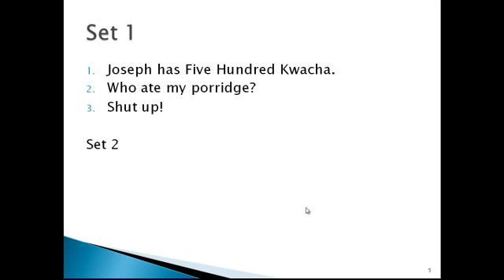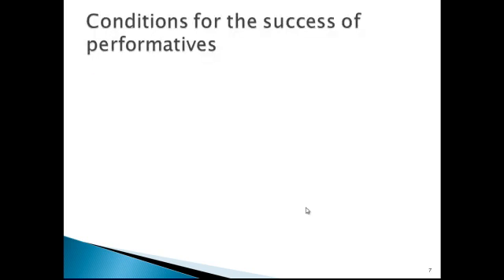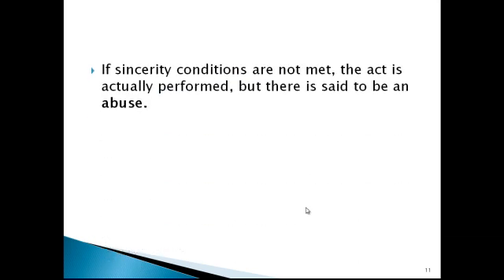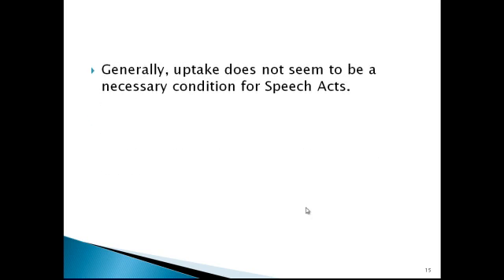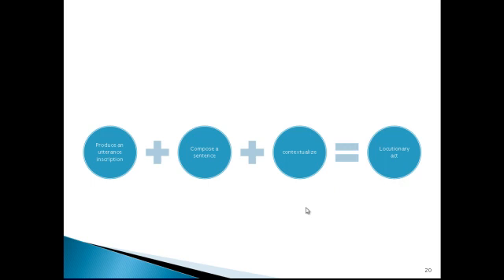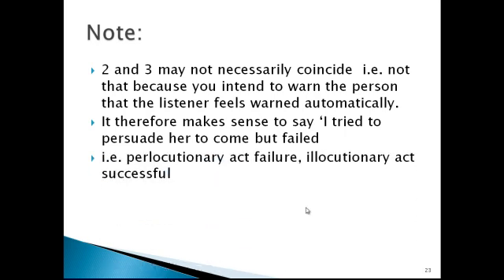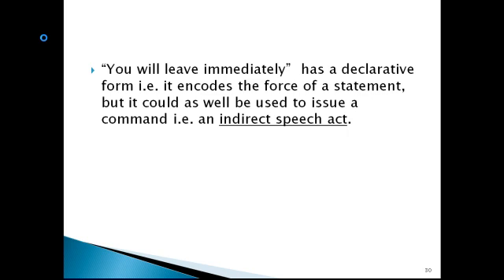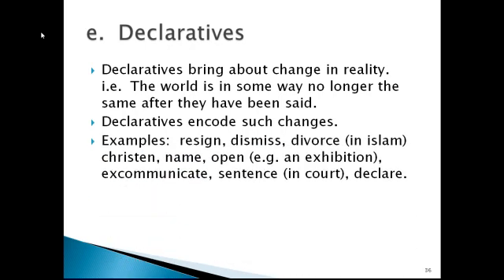pragmatics 7 edited